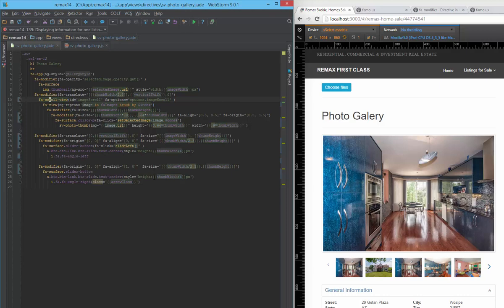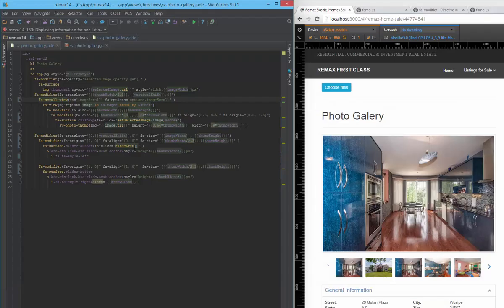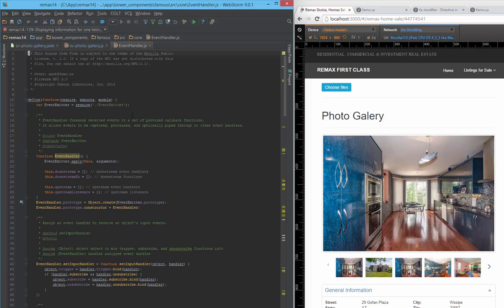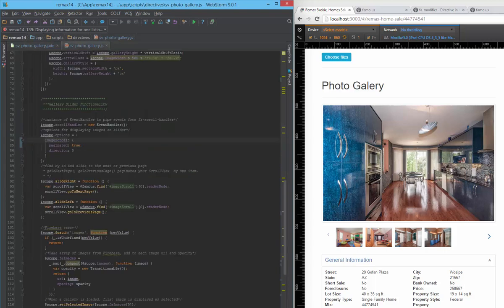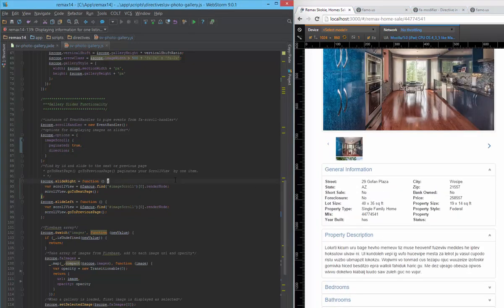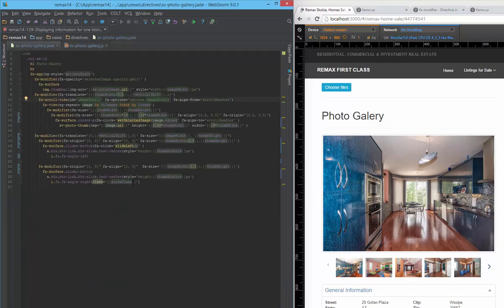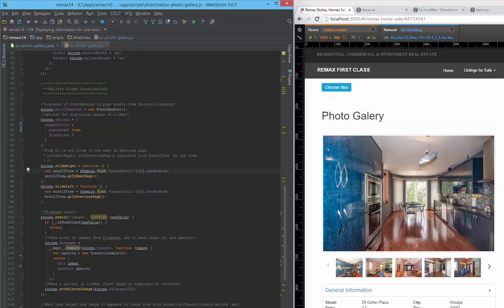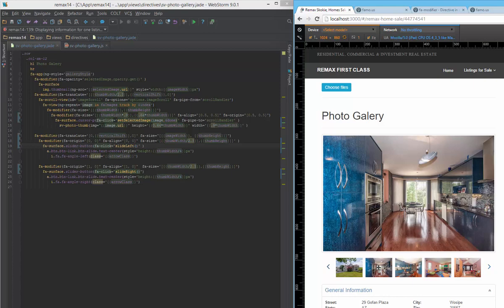3. Famo.us Angular tutorial. Creating an image slider.